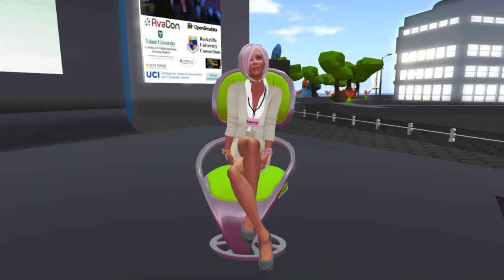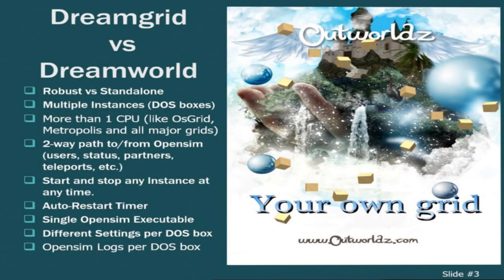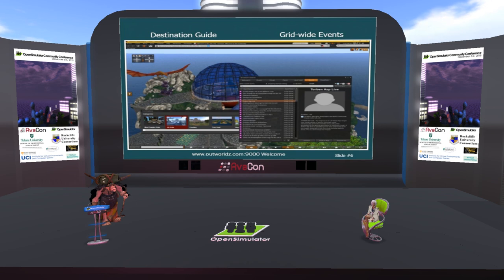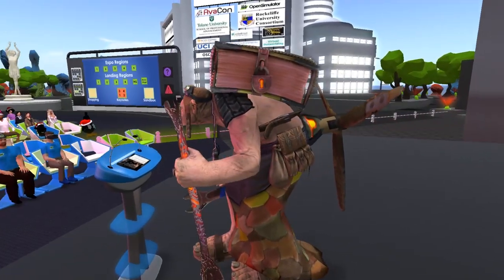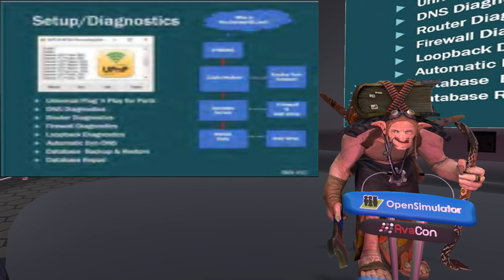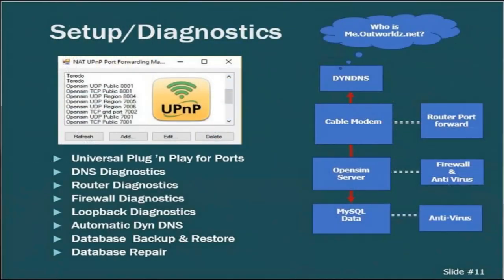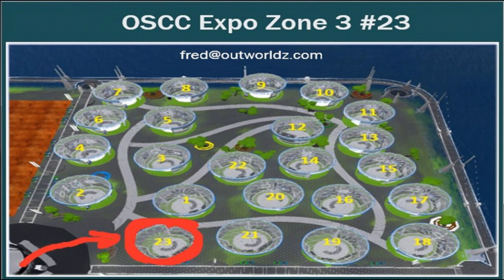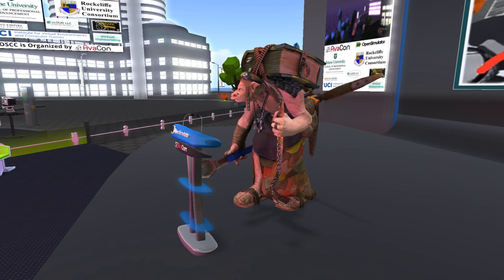OSCC18 - Dream Grid Opensimulator: A simple to use Windows compatible Opensimulator Front-End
Dreamgrid has been installed thousands of times for both home computers and datacenters around the world. Fred will present the latest challenges and new features of the open source, AGPL-licensed Dreamworld software, including the modules for Gloebits, Birds, Tides, Partners and Auto-Reboot, Search, Events, Classifieds, and how features such as the Auto-Updating Teleporter works. Presentation will includes his road map of future development possibilities.